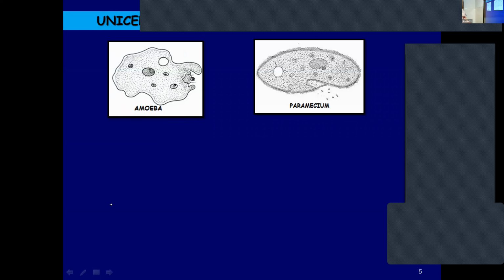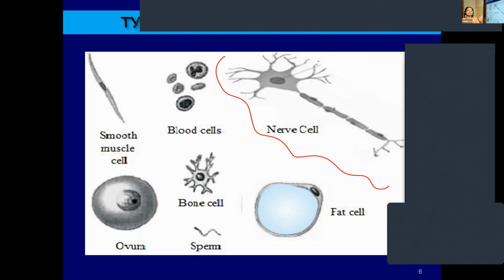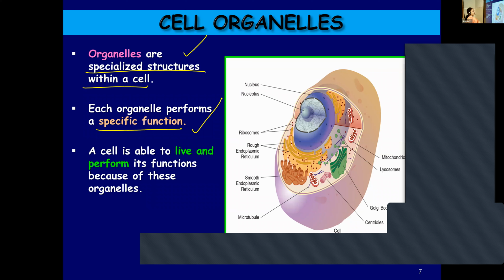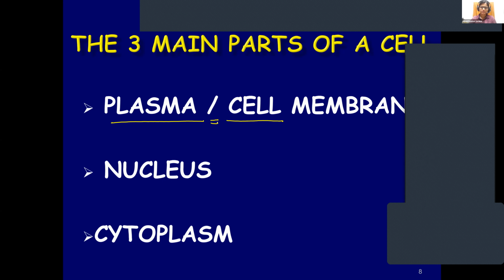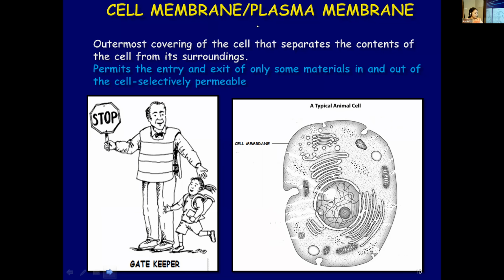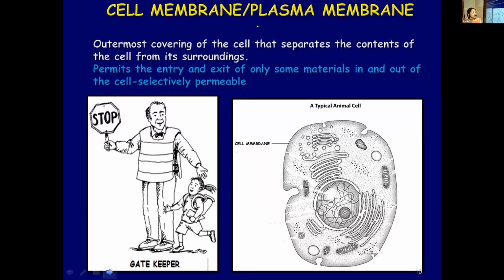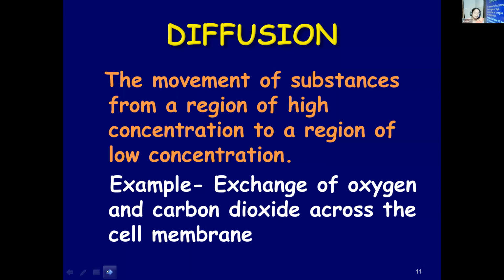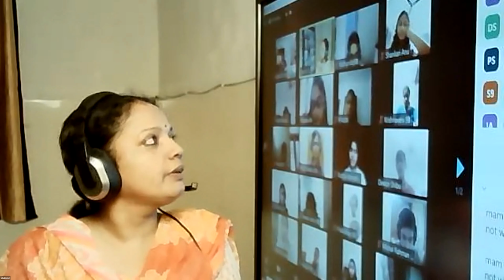Dr.Raju Davis International School | CLASS 9 BIOLOGY| 14-06-2021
CLASS 9 BIOLOGY  CELL  MEMBRANE